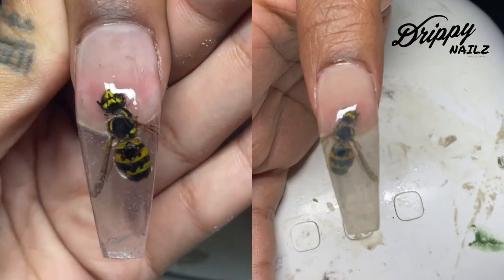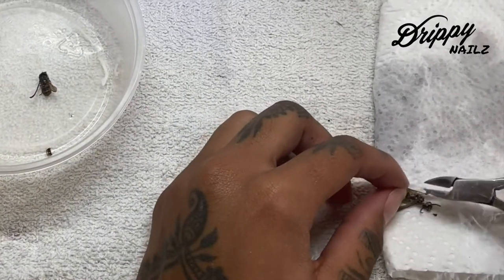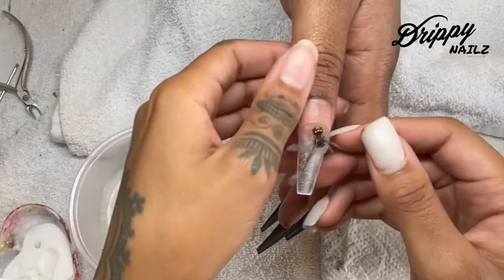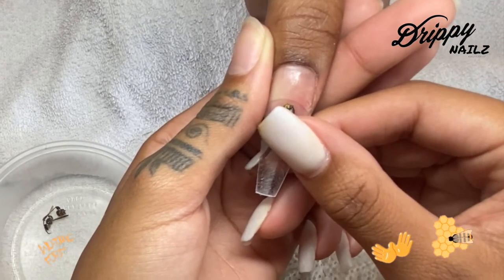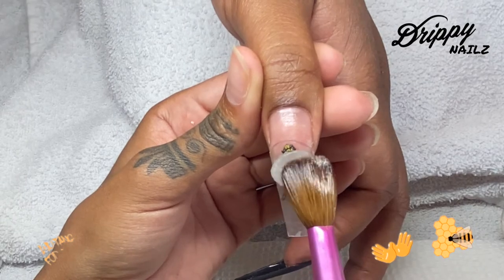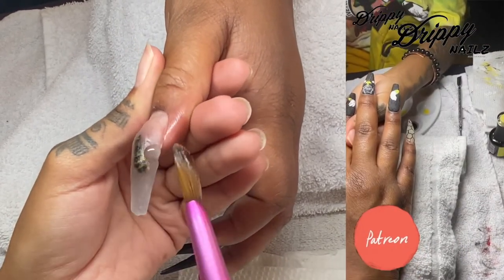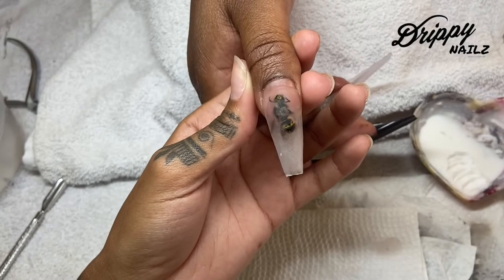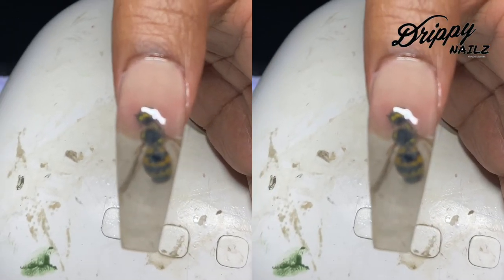Encapsulated “Bee”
Hey guys Im Back with another video where I show you guys how I encapsulated a bee inside my clients nail for her Wu-Tang Clan Set! FYI No bee was harmed for this fullest!! This was the first time I ever encapsulated a bumble bee and wanted to share with you guys!
Products Used:
2 Bumble Bees
Young Nails Clear speed Acrylic